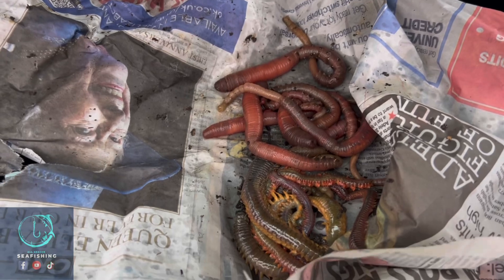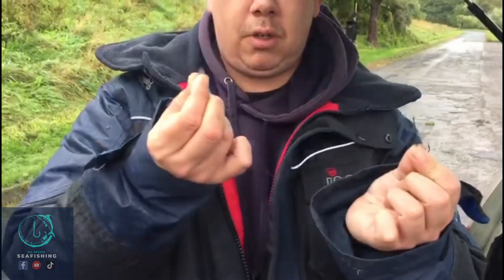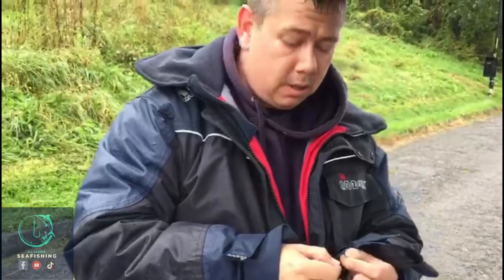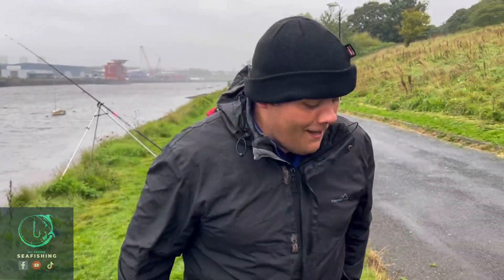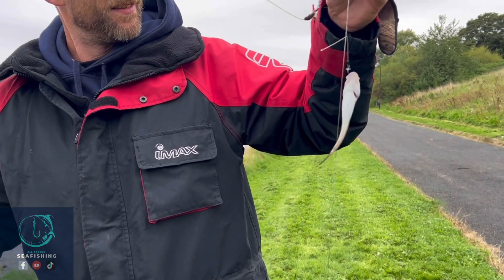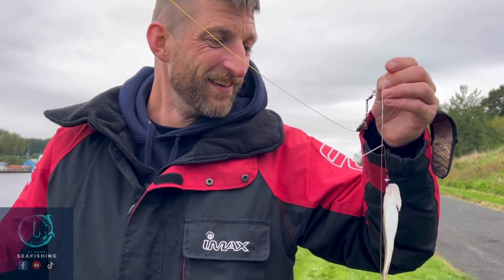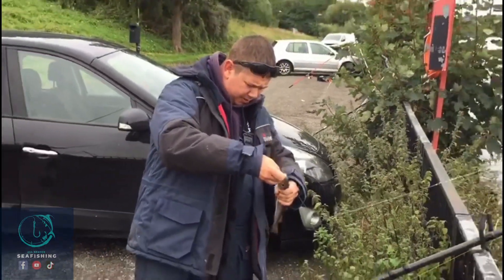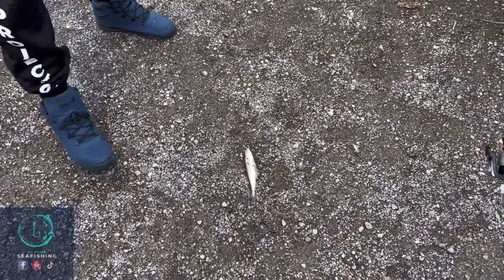Fishing car park 2 hebburn marina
My next video… we fished hebburn marina at the 2nd car park 4 of us where on blanks who ends up wearing the unicorn headband ??